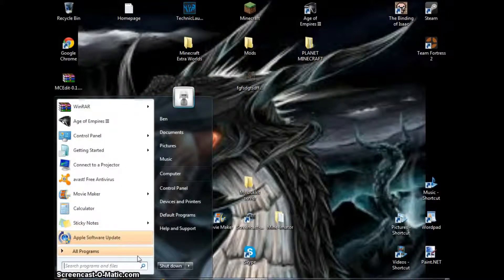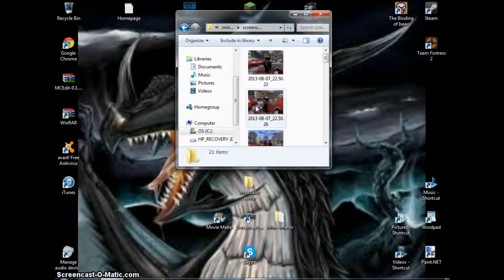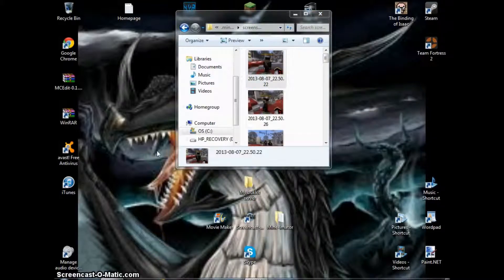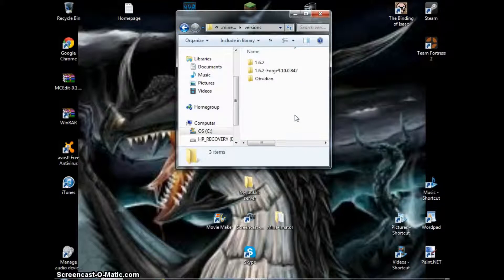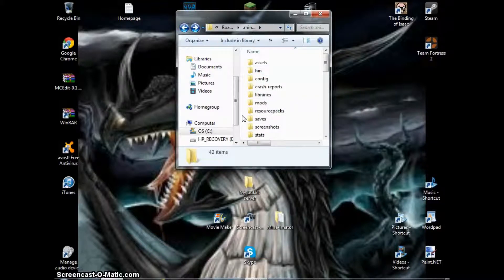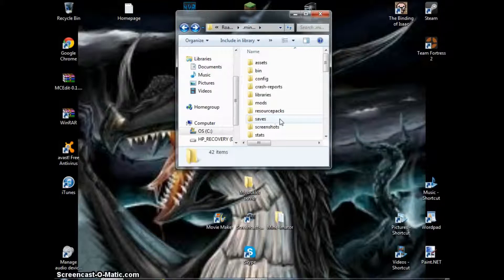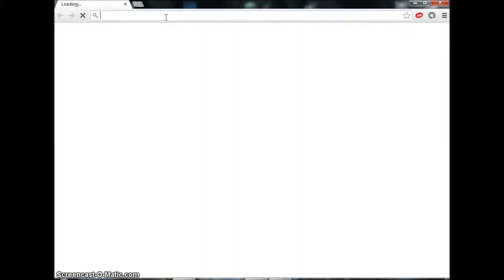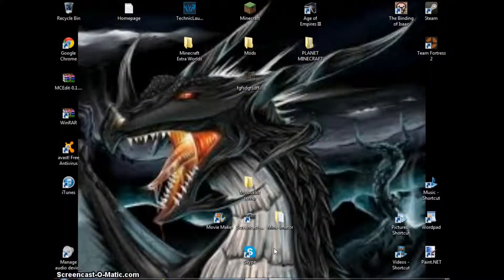Minecraft how to access files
I AM SO TIRED